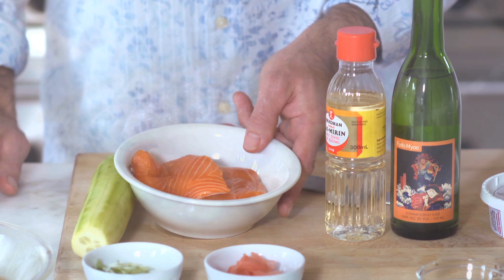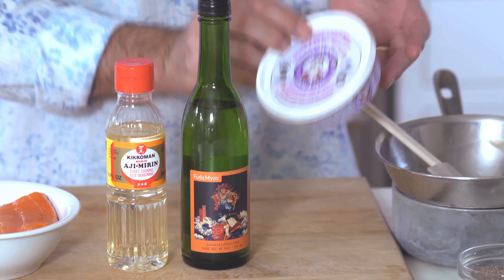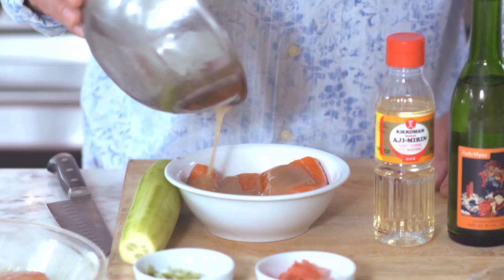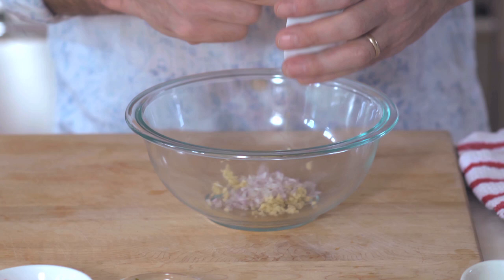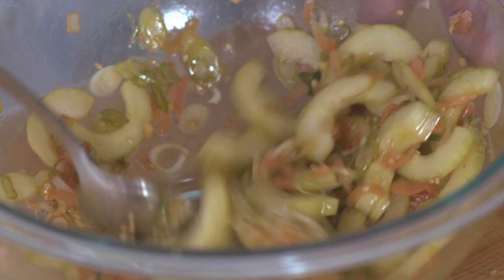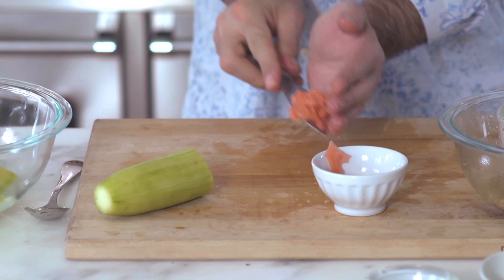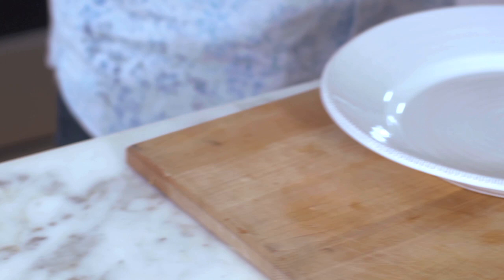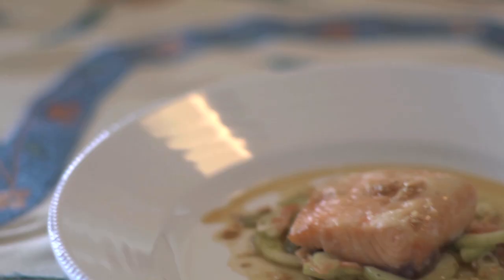Tasting Party Recipes: How to Make Japanese Miso Glazed Salmon with Joey Altman | Pottery Barn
In the "Tasting Party Recipes" video series, watch Chef Joey Altman show you how to make delicious recipes with flavors from around the world. In this video, Chef Altman shows you how to make miso glazed salmon, a recipe inspired by the flavors of Japanese cooking.

This Japanese recipe is made from three very common ingredients found in Japanese cooking: Mirin, a cooking wine; sake, a rice wine; and mellow white miso paste. Add sugar and water to these three ingredients and stir till they dissolve. Cook it on a low simmer. After it cools, coat this mixture over the salmon and let the salmon marinate for four hours in the fridge. Bake it in the oven at 400 degrees.

Place the cooked salmon in a serving plate with the cucumber salad. Add sesame dressing on top and serve-up this delicious Japanese recipe.

Get tips for a tasting party, from the Pottery Barn